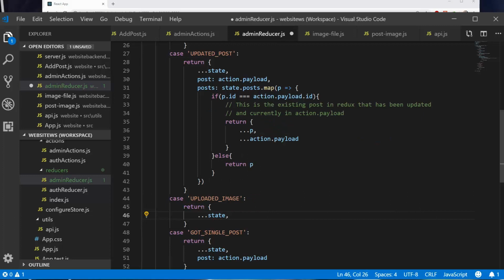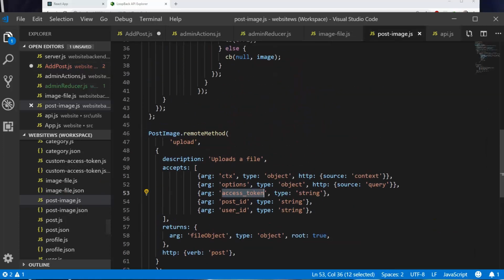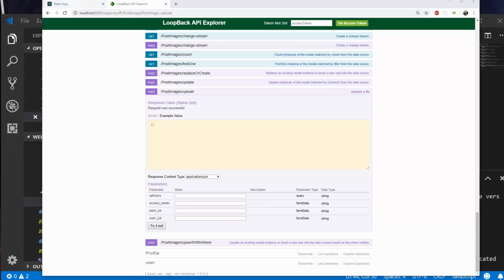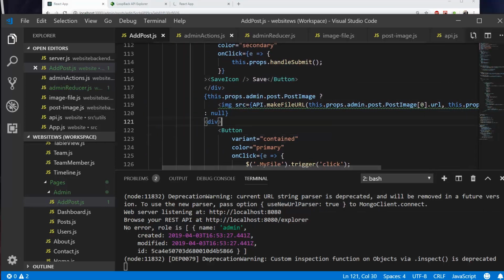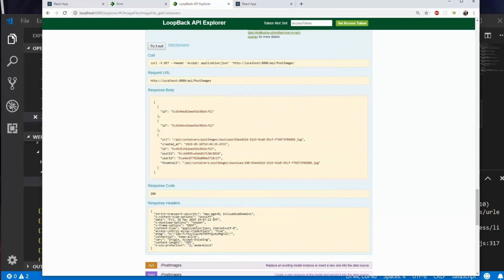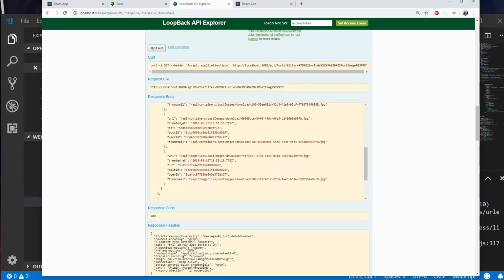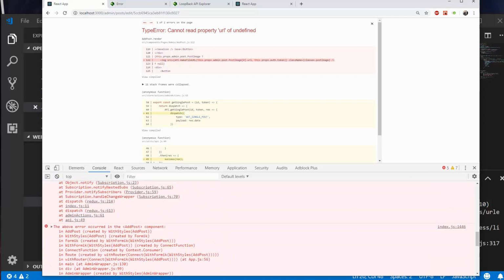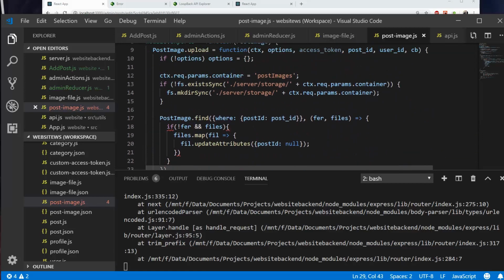65-THE COMPLETE FULL-STACK JAVASCRIPT COURSE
Part 4-21: UPLOADING POST IMAGES - PART 2. Published online by freelance web developer Manuel Ortega Abis. Visit his official website at manuelabis.com. Thank you.